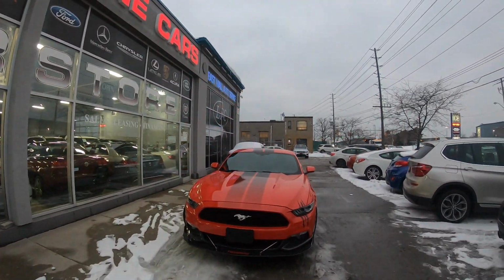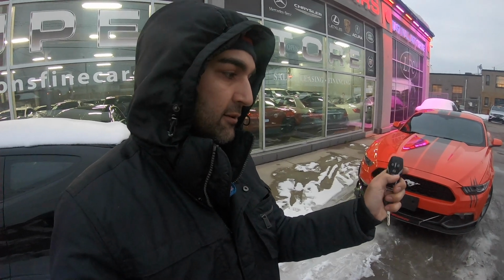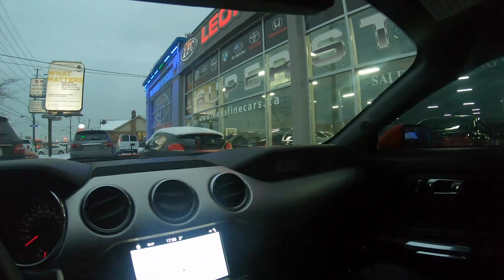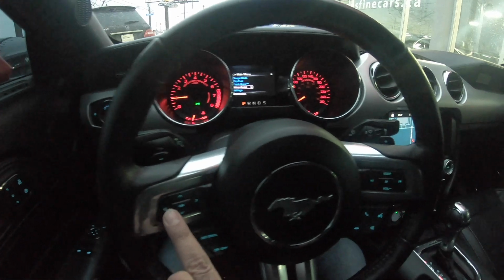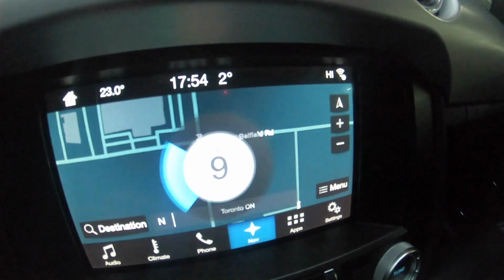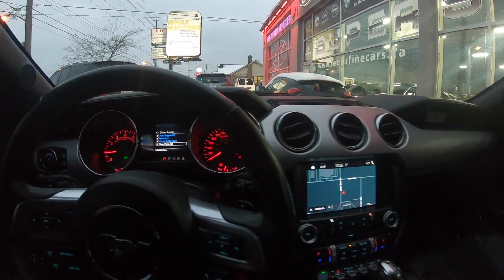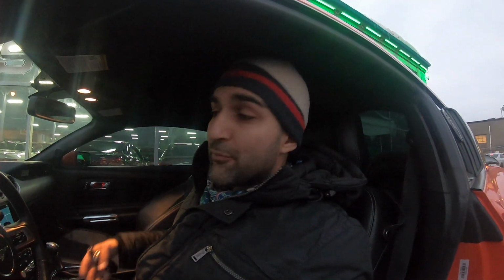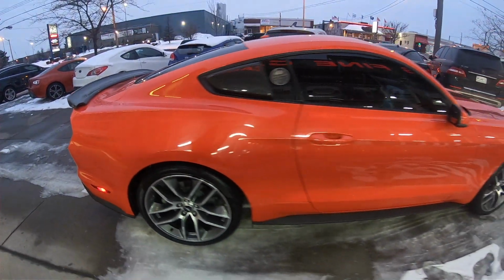STANG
Ford Mustang with Carbon Fiber Package and Borla Exhust